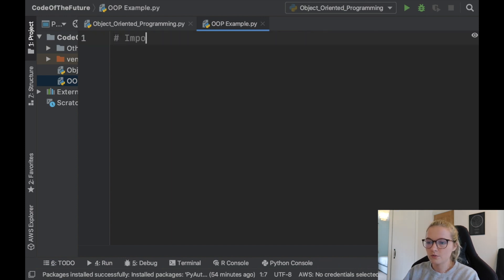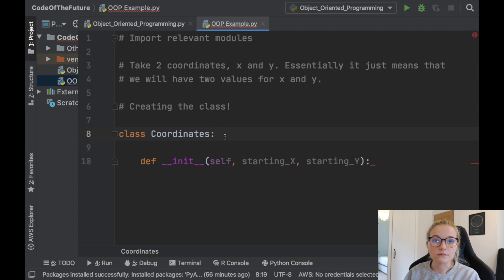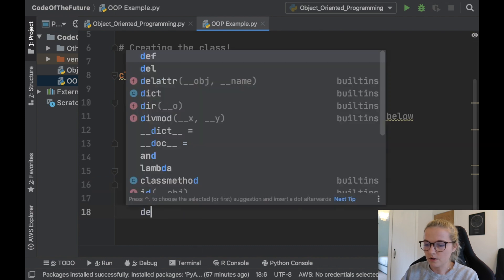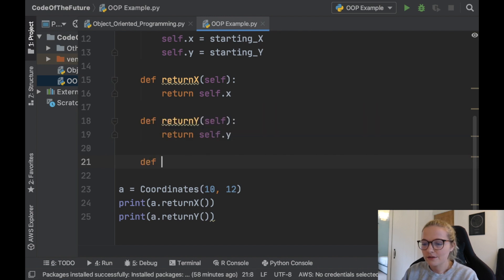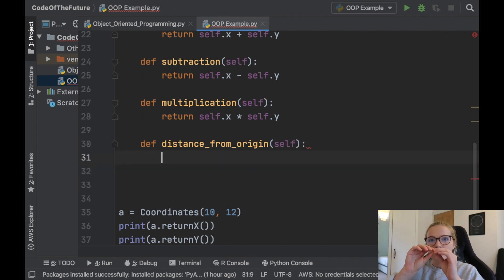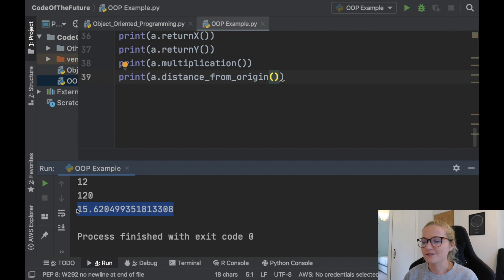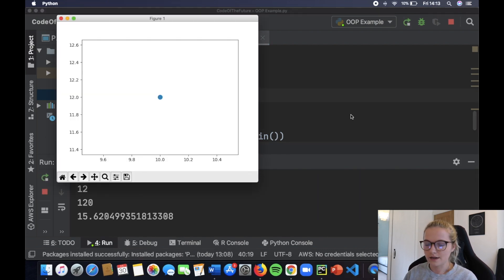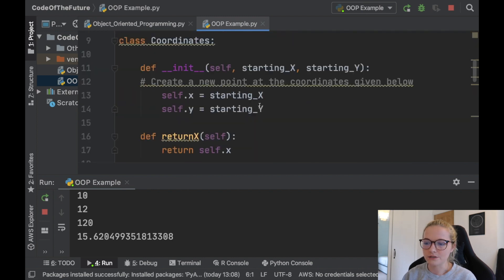Python Object Oriented Programming (OOP) - Example for Beginners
In today's video, we explore an example of Object Oriented Programming (OOP) in Python! We will cover another example of classes, instances and a whole range more! Stay tuned for video 3 where I show you another awesome example on how OOP works!🔔NEW videos, tutorials and projects EVERY week so subscribe and hit the bell button so you don't miss an update!